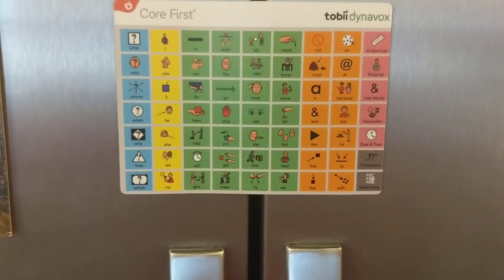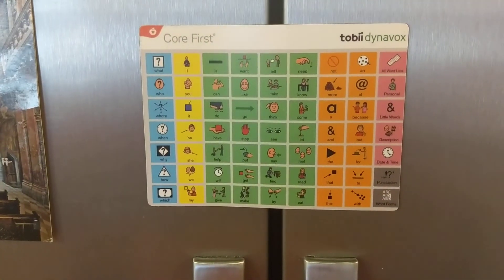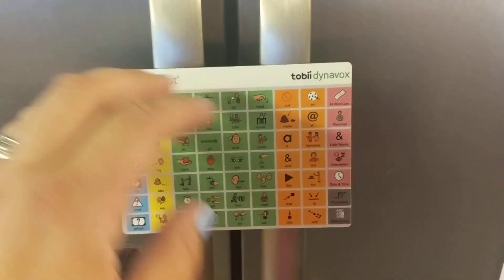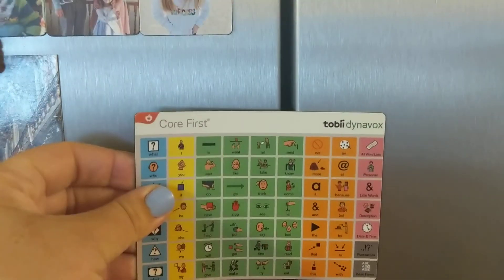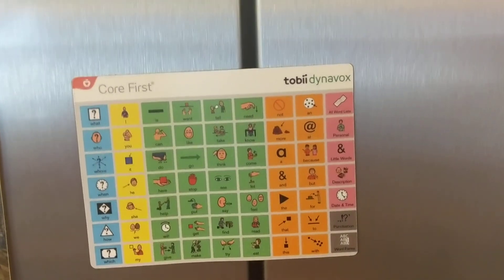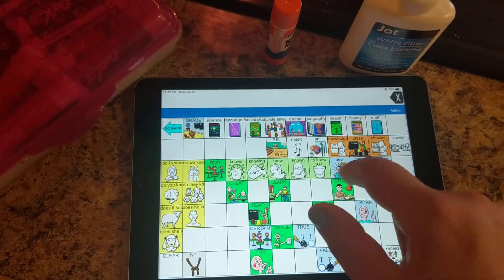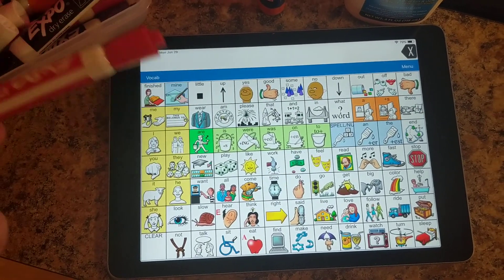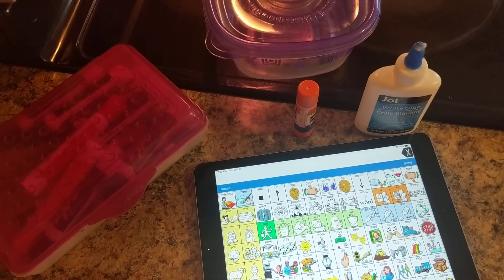Monday Modeling AAC Tip: Using Barriers to Invite Communication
Monday Modeling AAC Tip: Using Barriers to Invite Communication. In this video I discuss how to naturally implement barrier in your environment to invite communication from your AAC user.